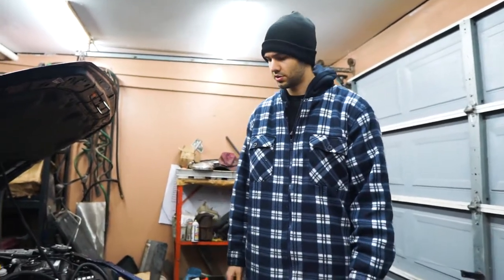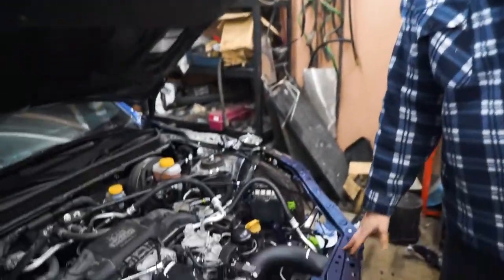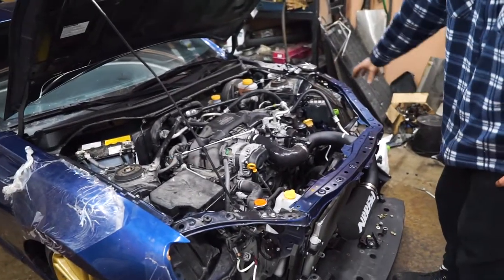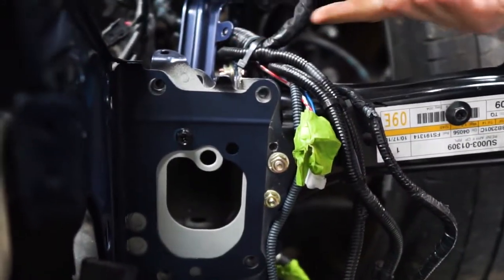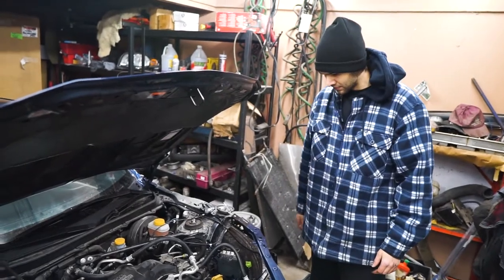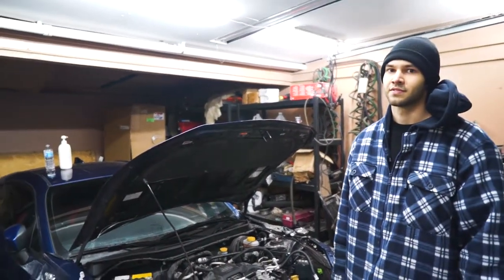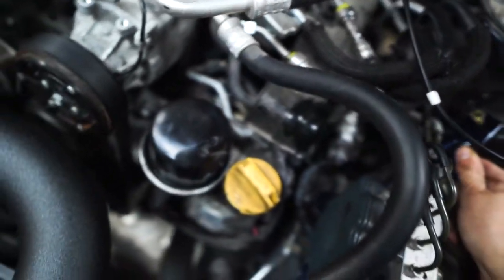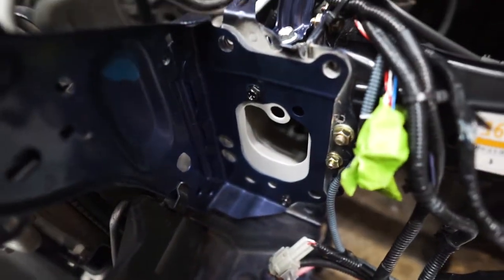Radiator Support Replacement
2015 scion frs: Ultramarine blue

Sony A6000
(shoe cover cap)
Sony A5100 (old camera)
Sigma 16 mm lens
(sigma 16mm lens hood)
Fotasy lens
Mini Tripod
Large Lightweight Tripod
64GB sd card
Camera case
SD Card Reader
Scion frs subaru brz